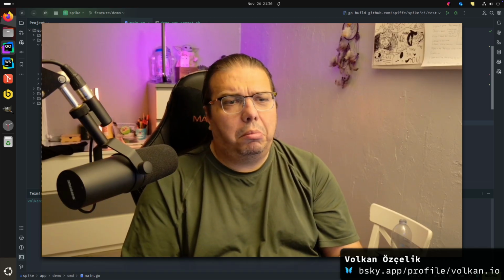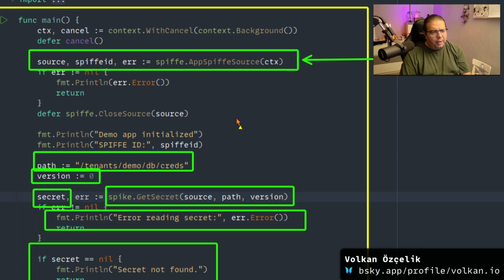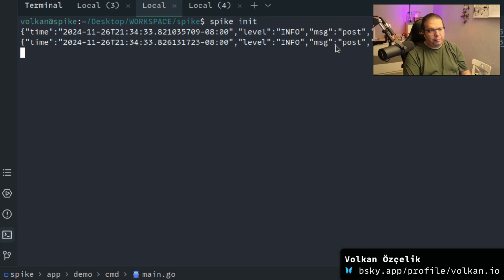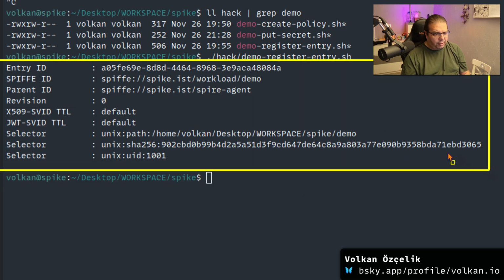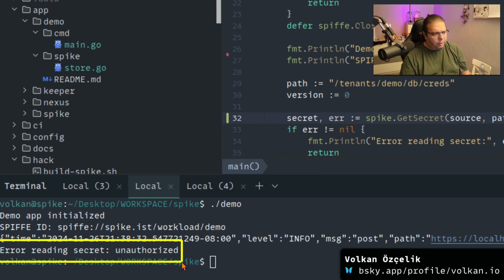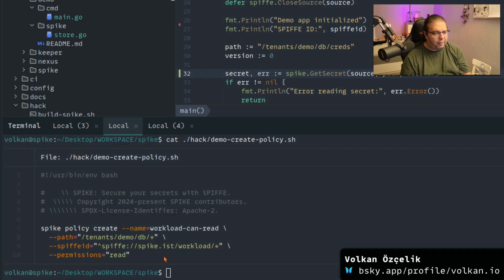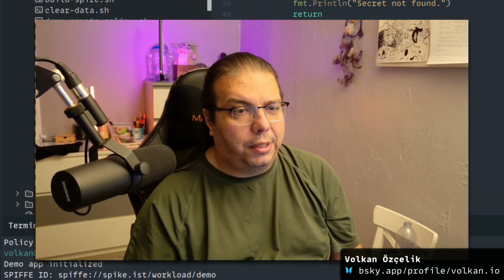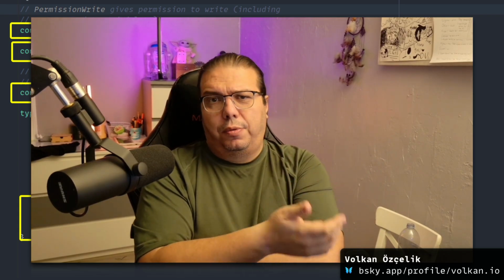Introducing Policy-Based Access Control in SPIKE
In this demo, we’ll see how you can define access policies for workloads in SPIKE.